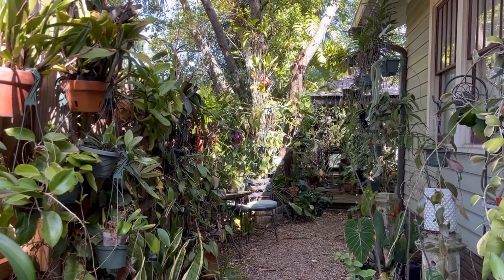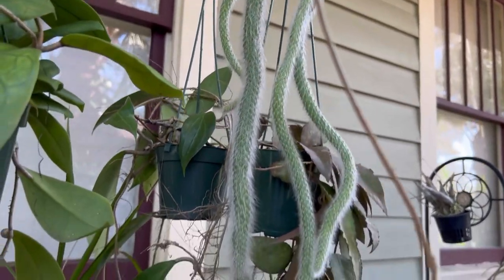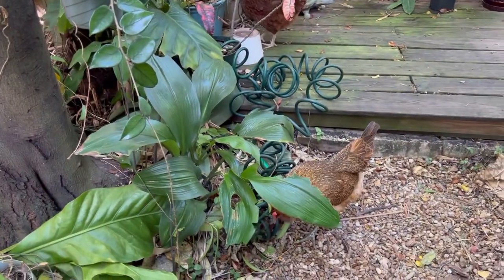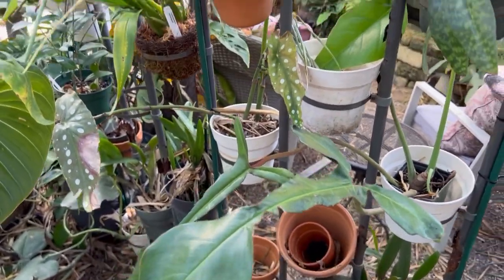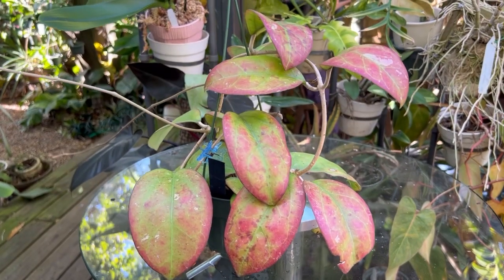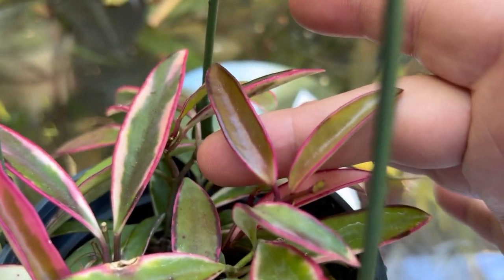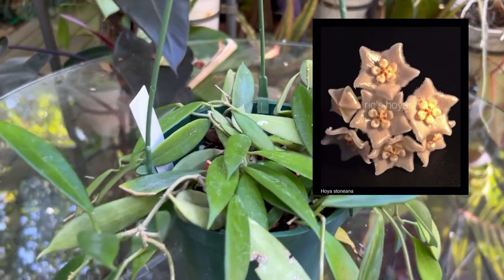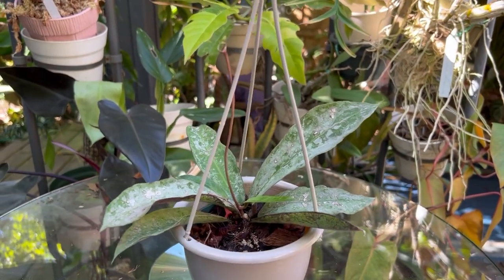HOYA CARE and Tropical GARDEN WALK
Diagnosing Hoyas that suffered some cold damage and Garden walk showcasing my Aroid and Orchid collection.

My instagram and other social media links